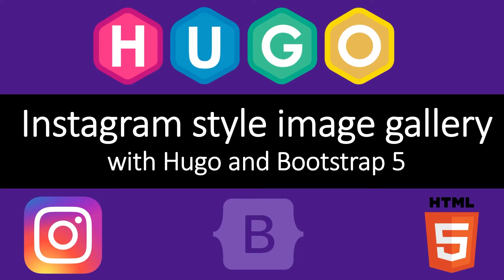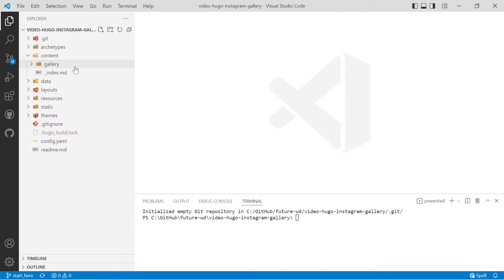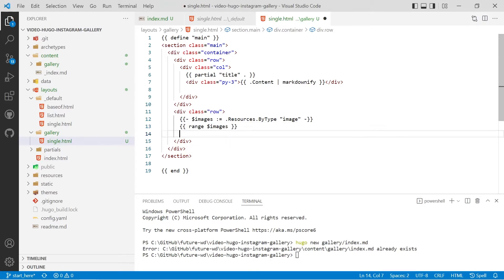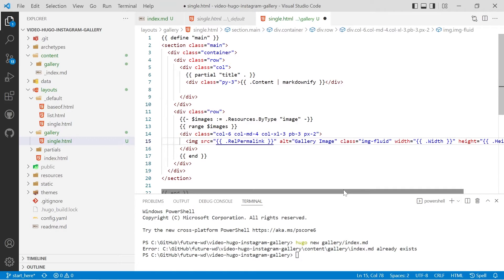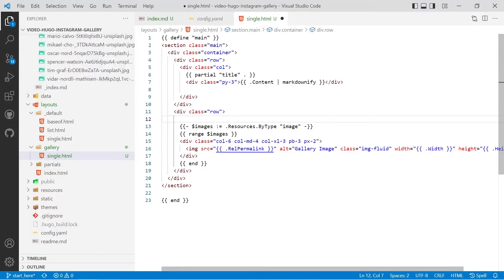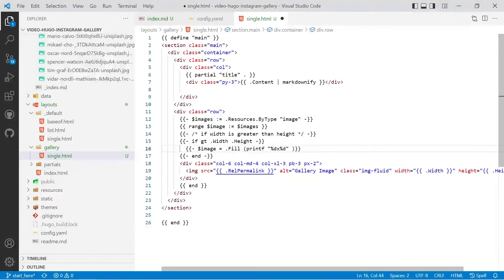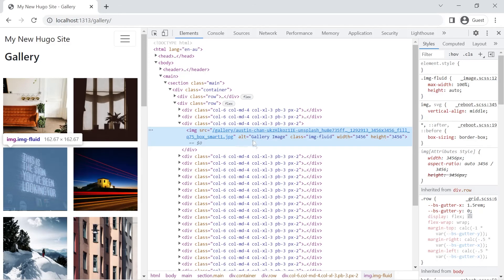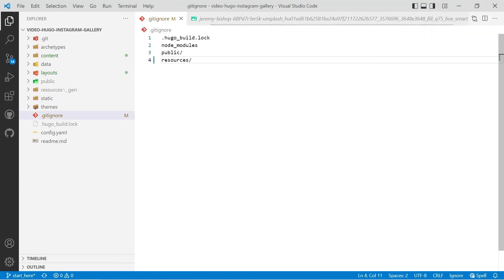Tutorial - Creating Instagram Square style image gallery with Hugo and Bootstrap 5 | Front End Dev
This video is all about how to create an Instagram/square style image gallery with Hugo and Bootstrap 5. I cover accessing page resource images, iterating over them, and how to resize all of the images to be square.

0:00 - Introduction